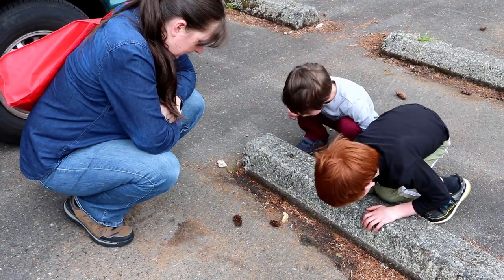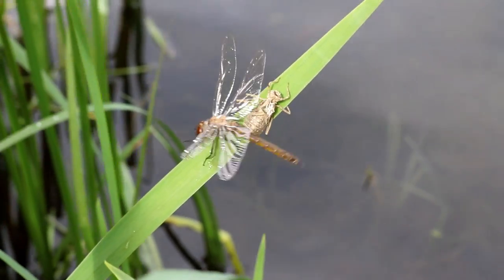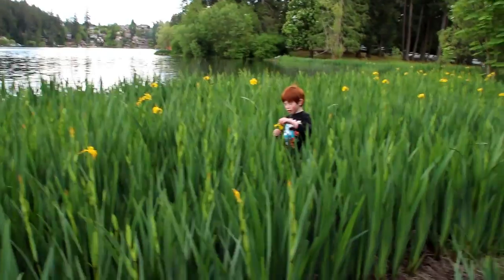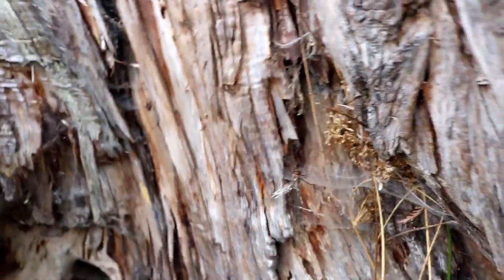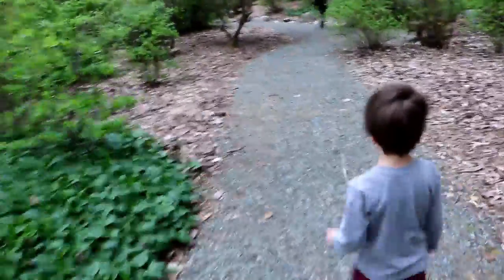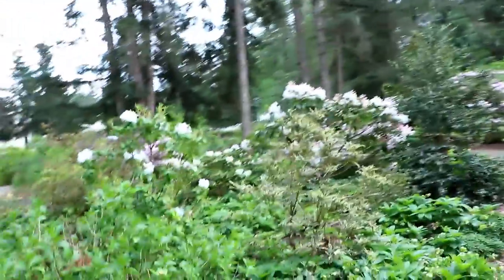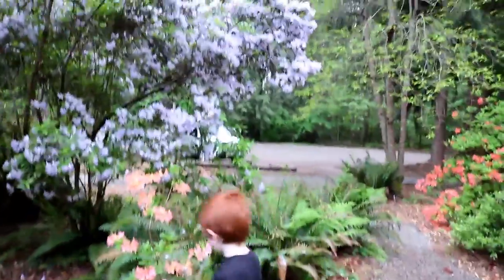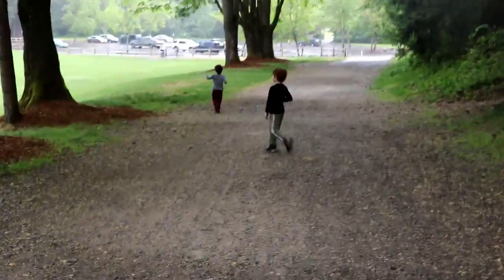Lake Wilderness Park and Arboretum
Join us as we discover brand new life in nature all around us at Lake Wilderness Park and Arboretum.

"Locally Sourced"  by Jason Farnham
"Good Starts" by Jingle Punks